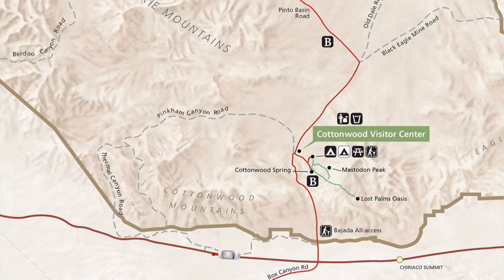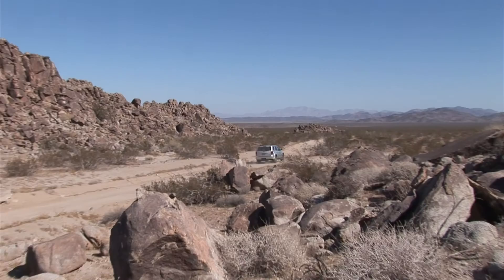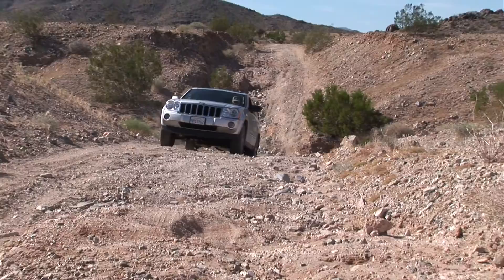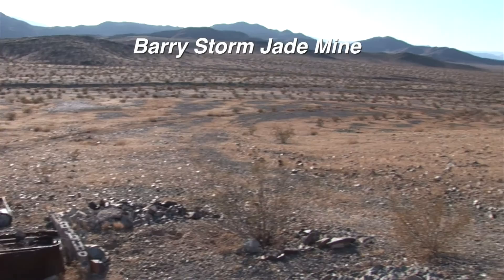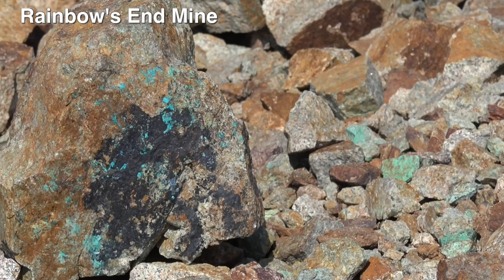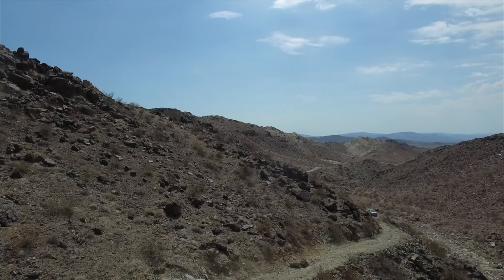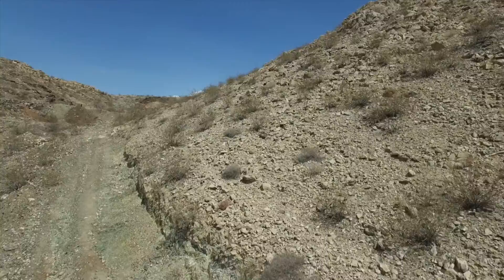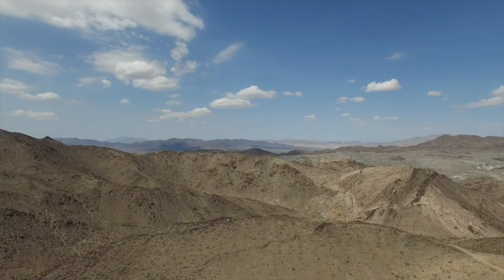Exploring the Unknown: Black Eagle Mine Road in Joshua Tree National Park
Take a drive down Black Eagle Mine Road in Joshua Tree National Park for a stunning view of the desert landscape. The road curves and winds its way through the park, providing visitors with plenty of opportunities to see the natural beauty that surrounds them. Make sure to watch the video for a glimpse of some of the best views along Black Eagle Mine Road!